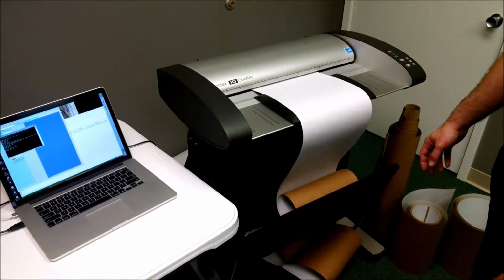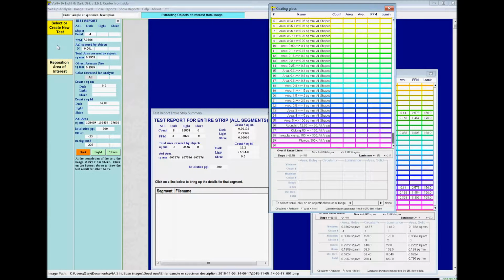Coated Paper Strip Scan Demo